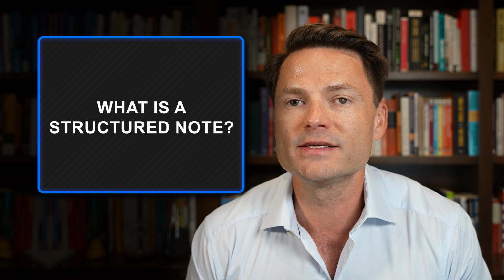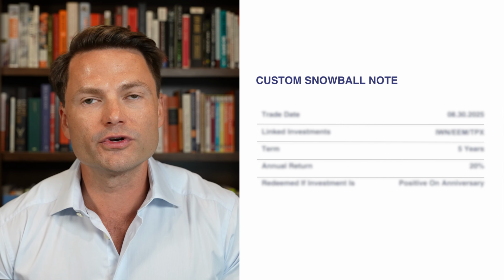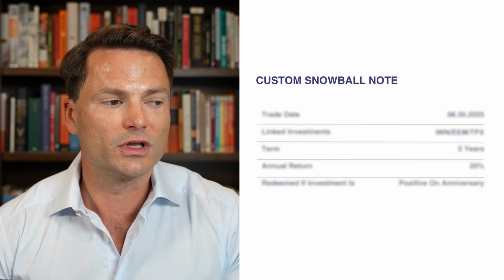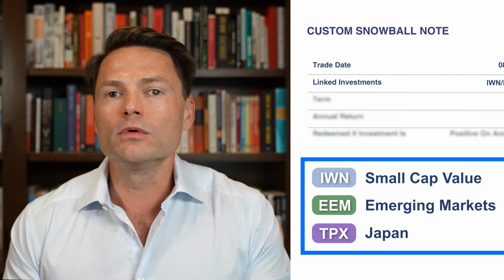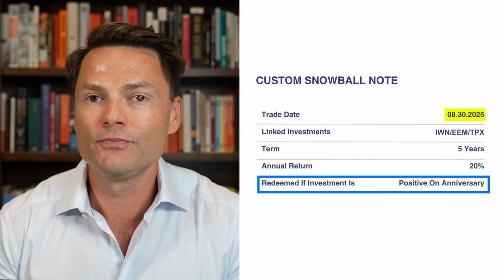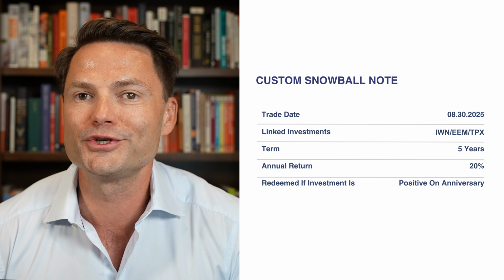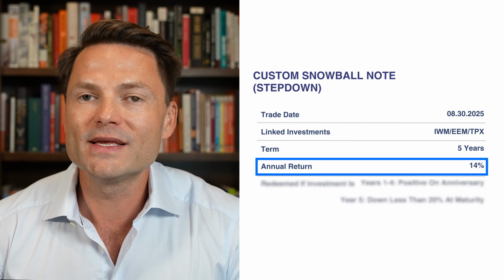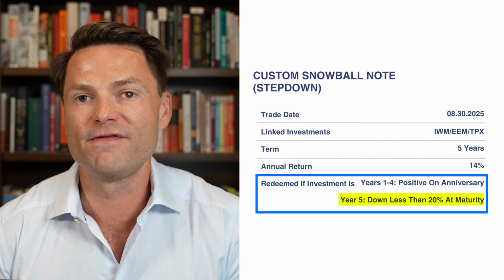What Are Structured Notes and Are They A Good Investment?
Are you curious about structured notes but feel like you don't really know what they are? Structured notes are basically bonds issued by big banks, but their terms are influenced and linked to a different asset, like a stock index.

We look at three main things: exactly what a structured note is, real-life examples of custom ones that have been built, and the important question of whether they are a good fit for your investment portfolio. You'll learn the key parts of a note you need to understand, such as the underlying asset, the level of protection, and the time frame. We also explain that these notes aren't just "risky" or "conservative", they are whatever you build them to be, meaning they can be designed to match your specific risk comfort and return goals.

To give you a real idea of the value these notes offer, we walk through an example of a Snowball note. This note linked to broad, reasonably priced indexes like small cap value and emerging markets, and it was designed to give a 20% annual return if those markets were just positive on the anniversary date. The benefit of this is that the potential payment would accumulate if the markets took longer to rise, meaning you could get a large payment without the market needing to go up a huge amount. We also compare it to a more defensive note that offered a lower, but still very good, 14% return but added an extra layer of protection. By the end of this video, you will have a much clearer understanding of how these powerful financial tools work, what to look for, and why getting into them is something you should only do with a financial expert who really knows what they're doing.

2. No Recommendation / General Education
This video is for informational and educational purposes only. It should not be considered a recommendation to buy, sell, or hold any investment or security.

Past performance and terms of prior notes do not guarantee future results. Future offerings may have very different features, risks, and outcomes.

4. Risks Reminder
Structured notes involve significant risks, including the potential loss of principal, limited liquidity, and complex terms that may not be suitable for all investors. Make sure you understand the terms and risks before investing.

This content does not take into account your specific financial situation, objectives, or needs. Please consult with a qualified financial advisor before making any investment decisions.